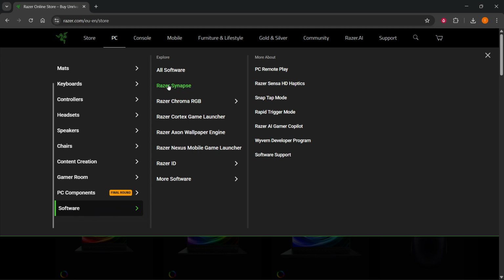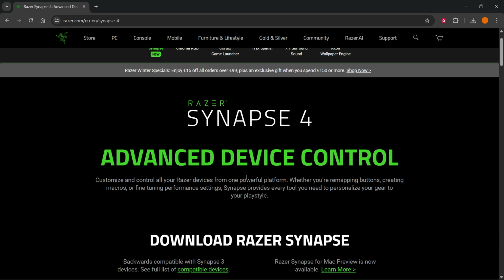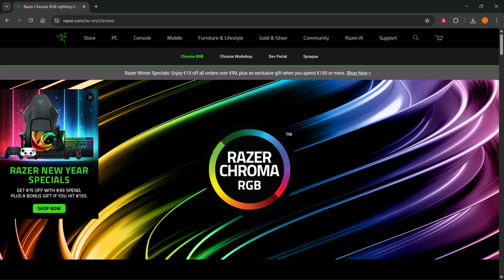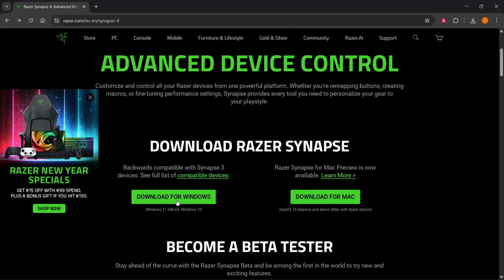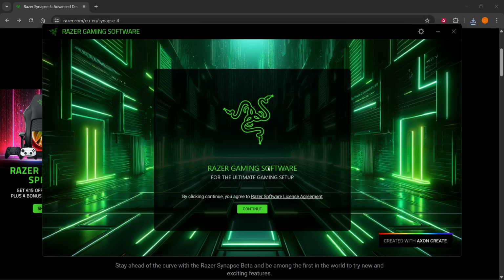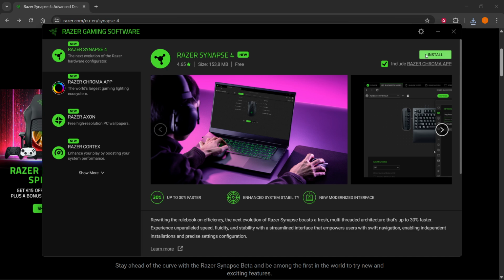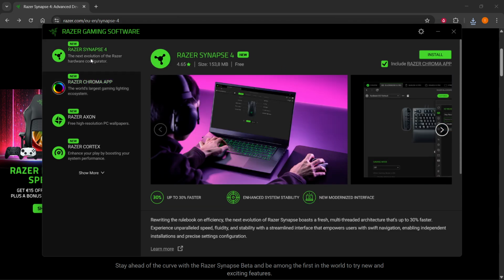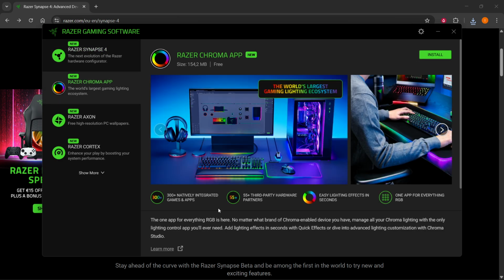How To DOWNLOAD Razer Huntsman Mini Software (QUICK & EASY) 2026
In this video, I'll show you how to download software for the Razer Huntsman Mini. This is a complete guide on how to find, download, and install the correct software or drivers for your Razer Huntsman Mini in 2026. If you want to customize RGB lighting, key mappings, macros, or performance settings, this quick and easy tutorial will walk you through the process step by step.